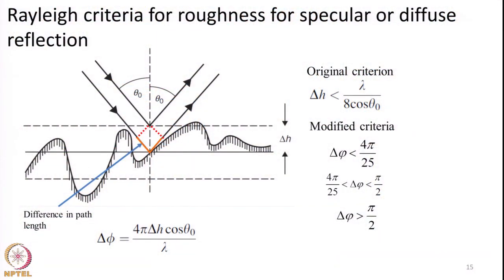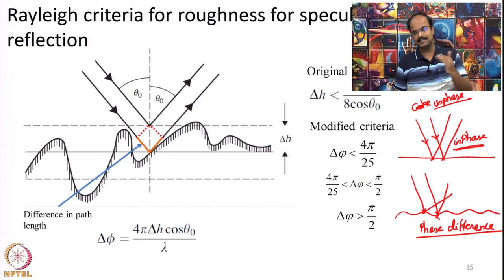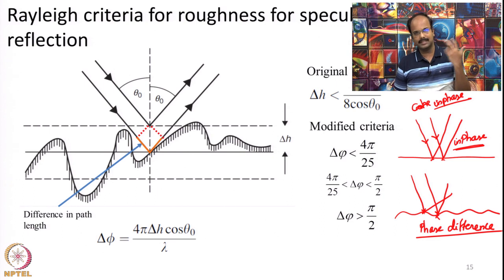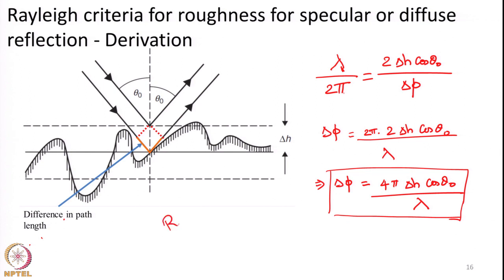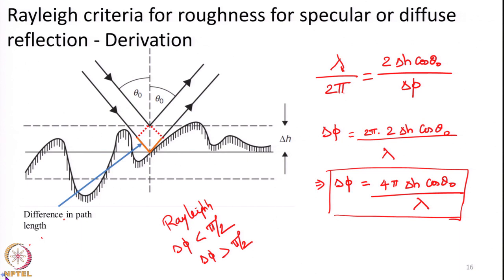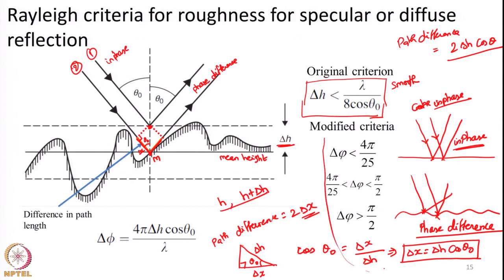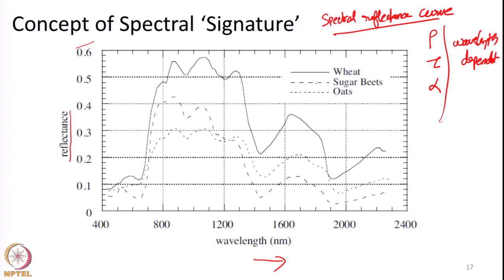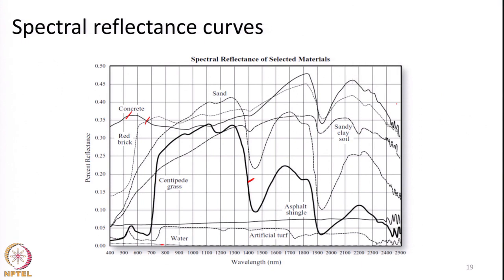Lecture 12: Interaction of EMR with terrain features – Part 2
Rayleigh criteria, spectral signature, spectral reflectance curve